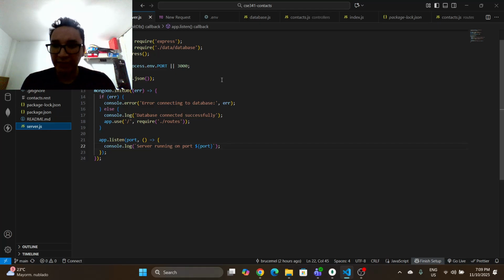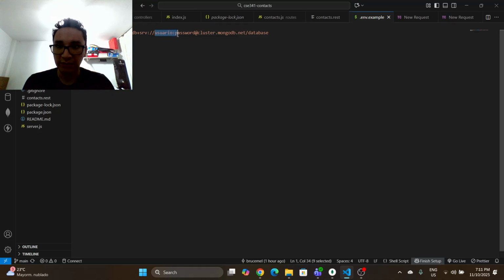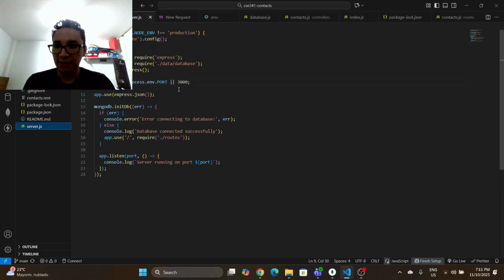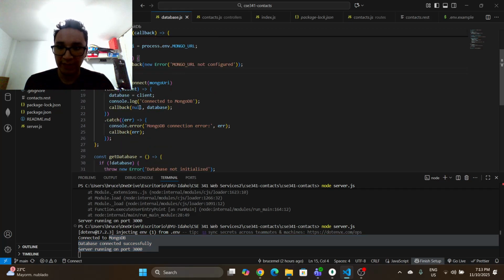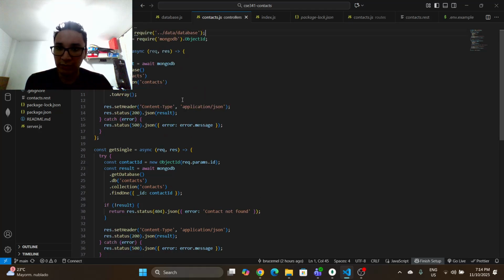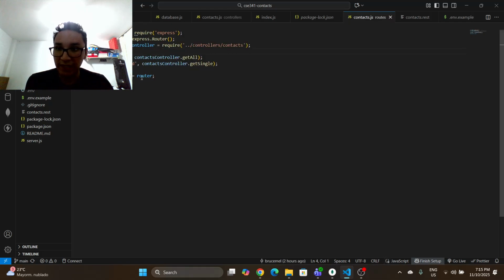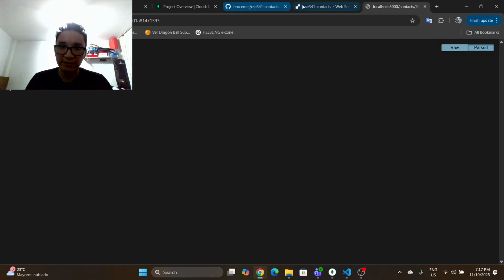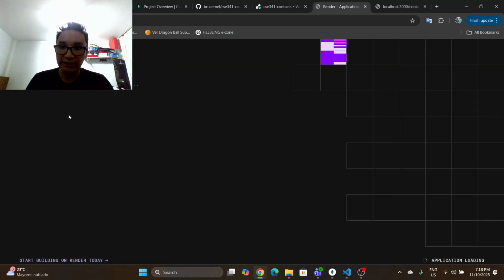W01 Project: Contacts Part 1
My first API for my week 1 assigment.
Web Services course
BYU-Idaho